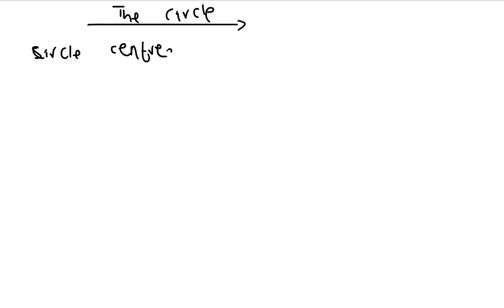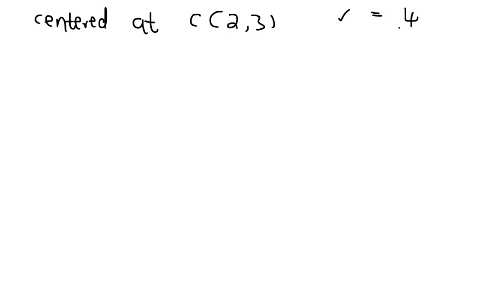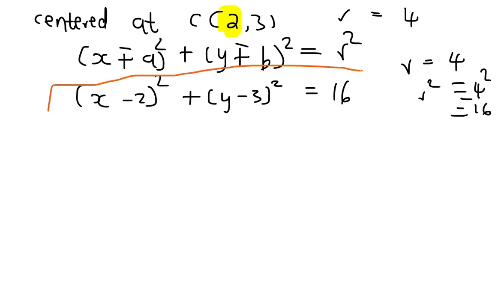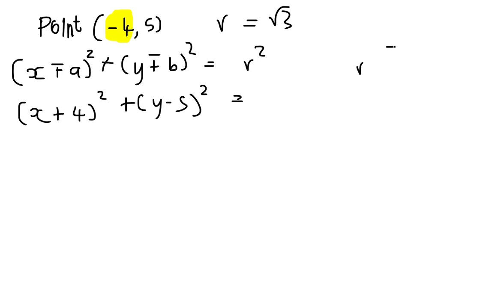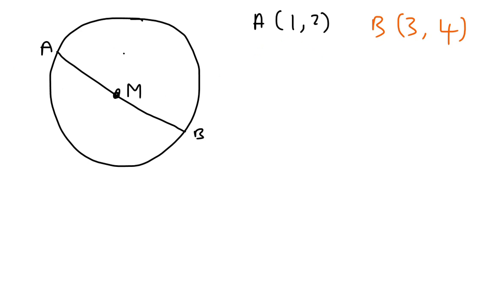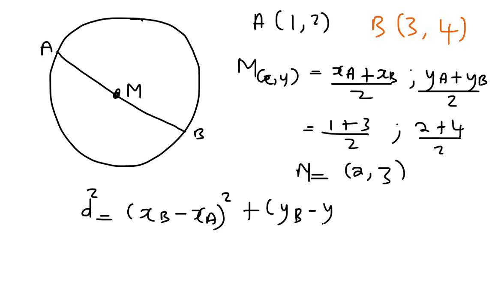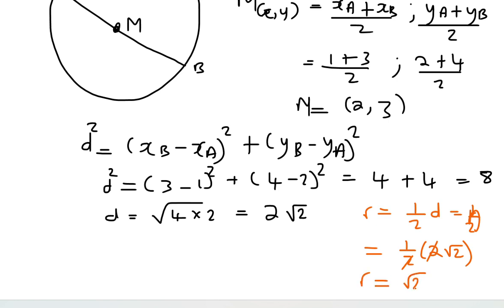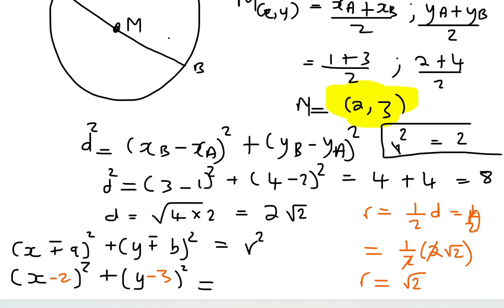Analytical geometry The circle part 1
This video introduces how to determine the equation of a circle given the center, the two points on the circumference.